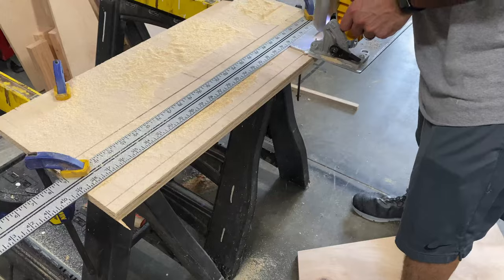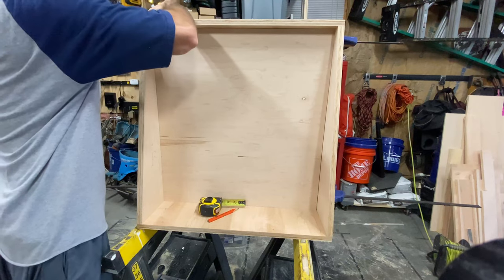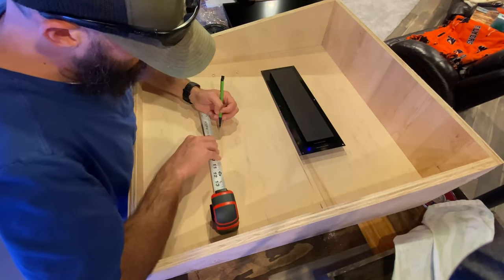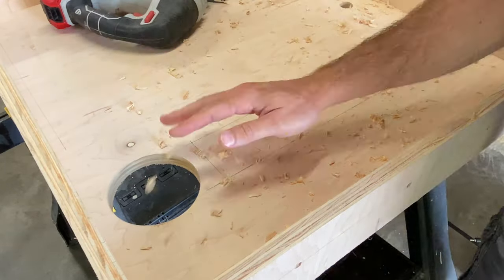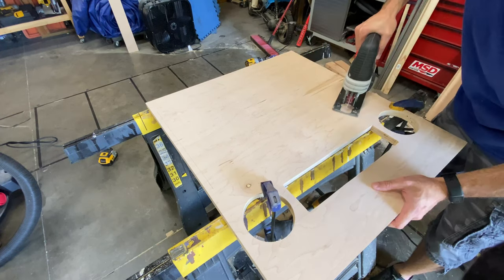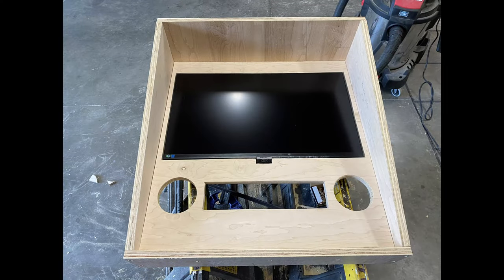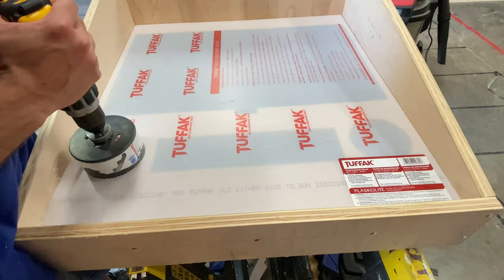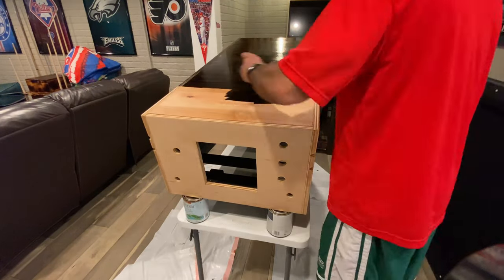Build a Virtual Pinball Machine: Baby Got Back - Part 7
Today we'll build the Backbox for our Virtual Pinball Machine Project. See below for the materials used in the video:

Samsung 27" 4K Monitor